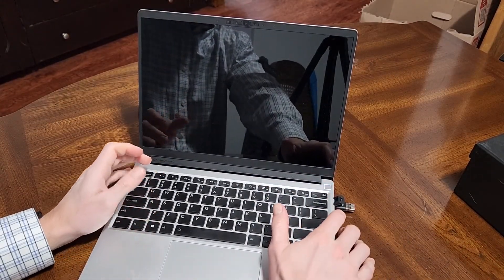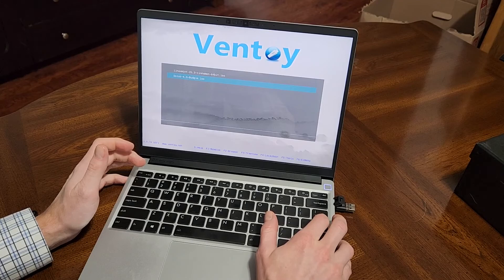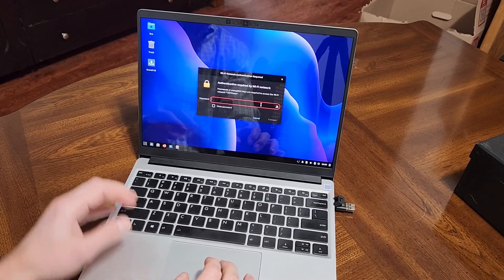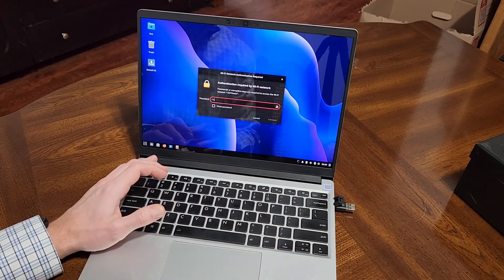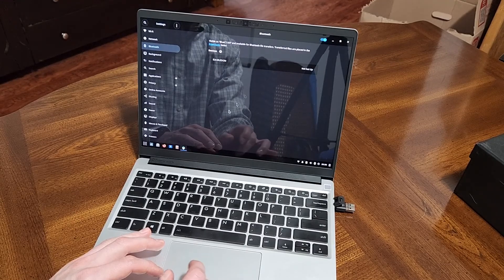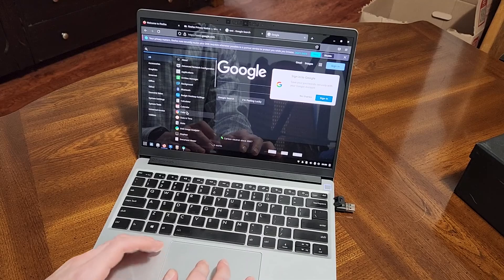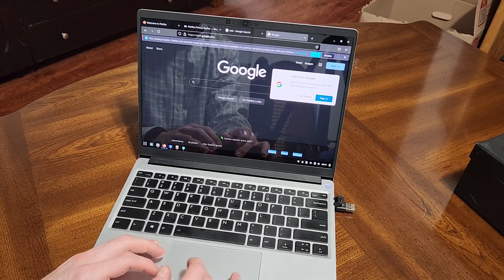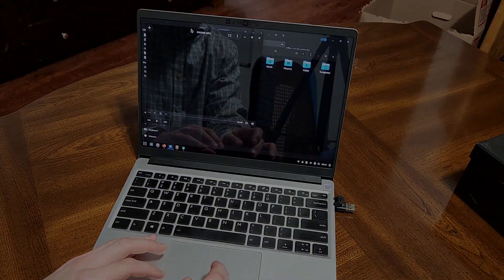Solus Linux with Budgie Desktop on the Framework Laptop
This video is a quick showcase of the Framework laptop running Solus Linux with Budgie Desktop environment from a live USB booted with Ventoy

Wi-fi and Bluetooth are working as well as the windows key

I made this quick video in response to a comment from @sithhy